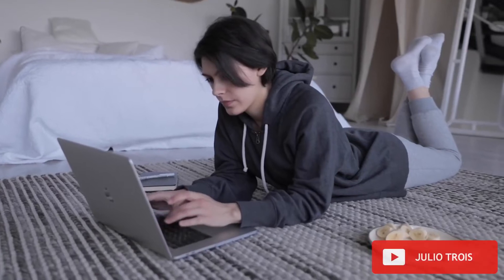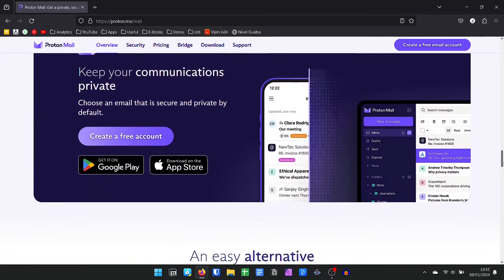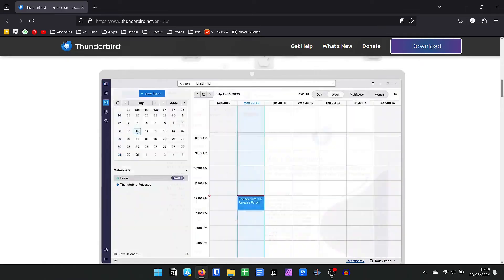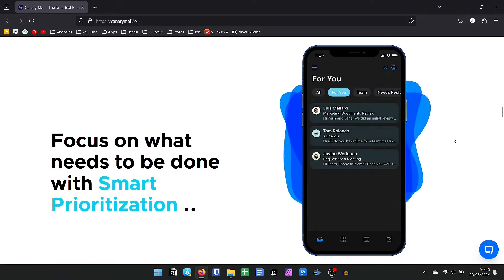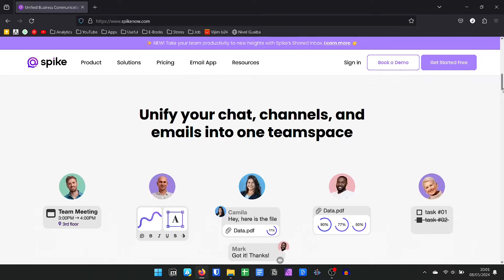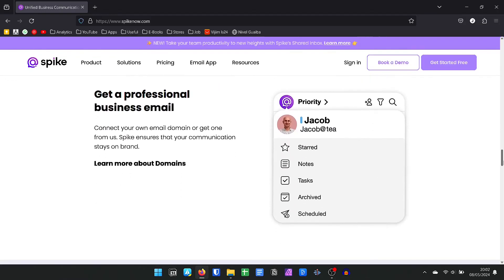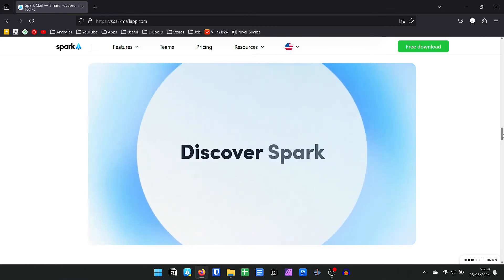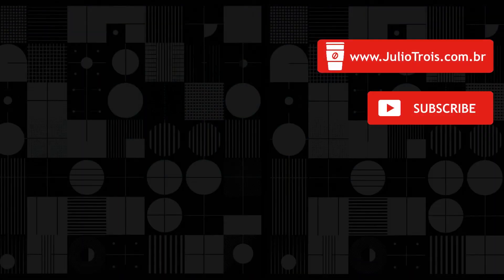The Best Email Apps!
Discover the best email apps for Windows, Mac, Linux, Android, iPhone and iPad on the market, free and premium!

Become a Member with exclusive benefits! You can also make a Donation or purchase my Templates for Notion, Posters, Planners, Wallpapers, Custom Icons for iPhone and iPads and, BoardGames Print & Play!